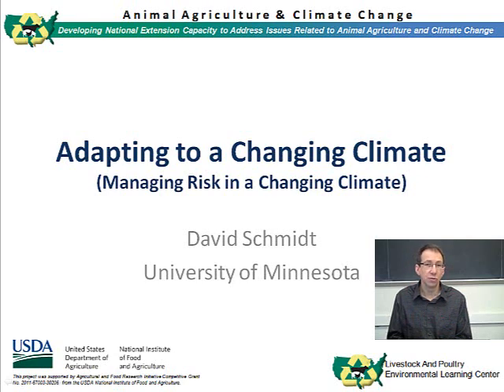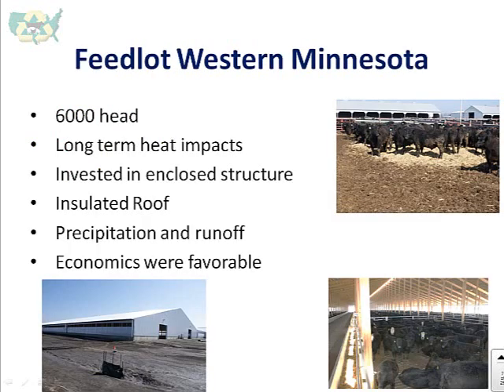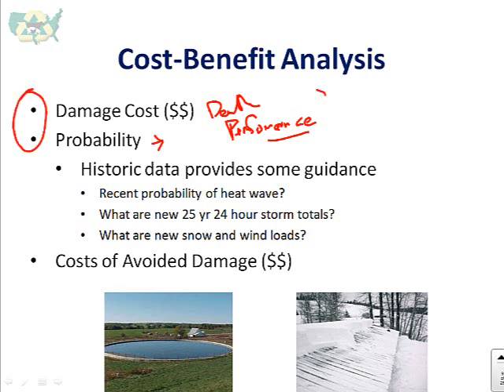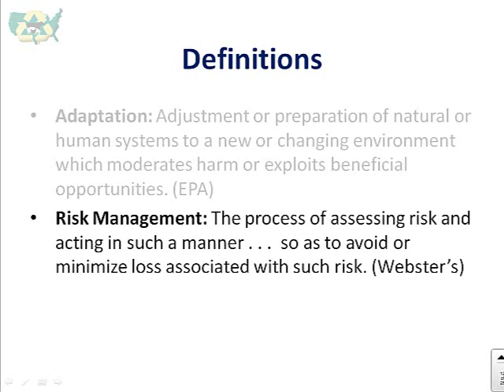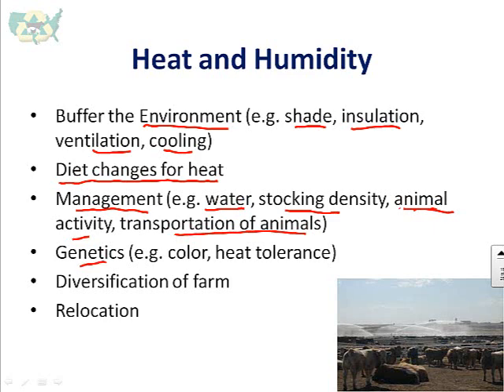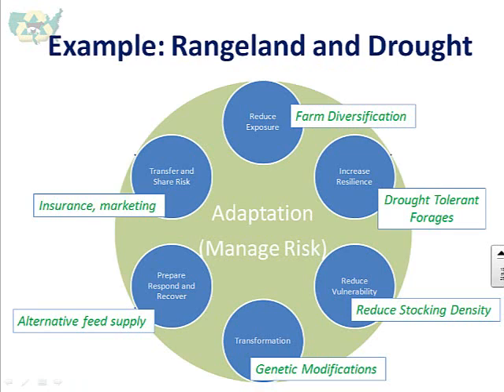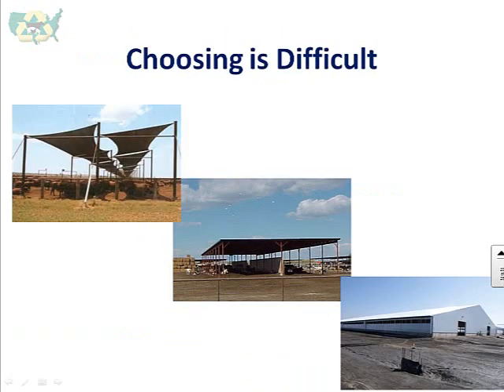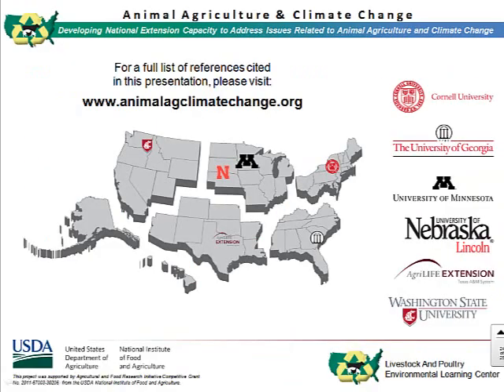Adaptation 012913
AACC Course